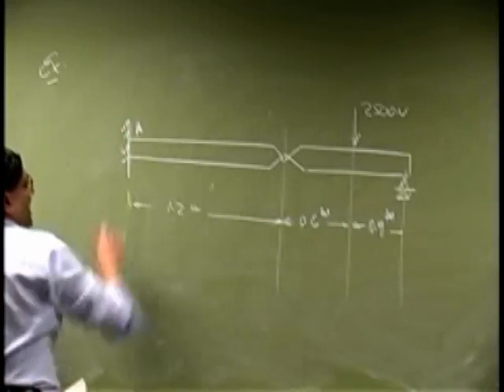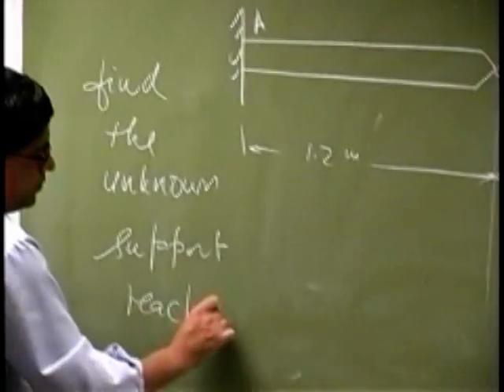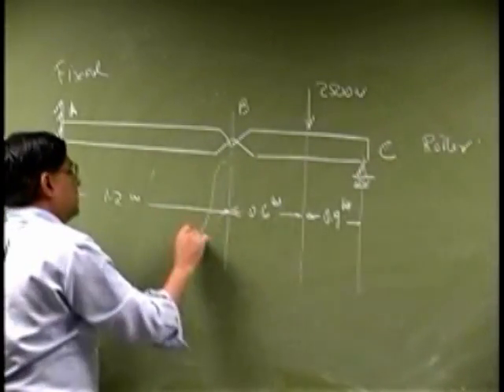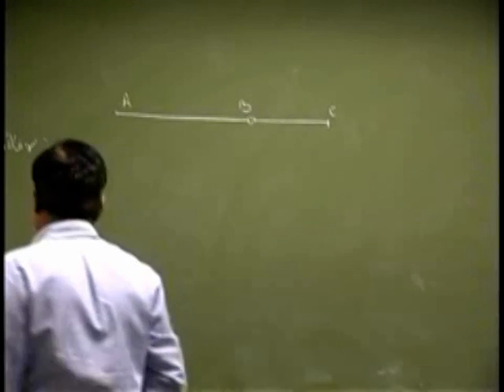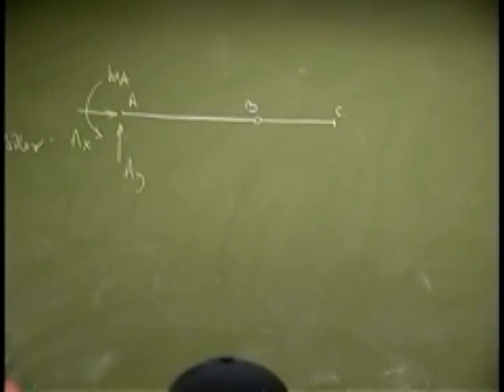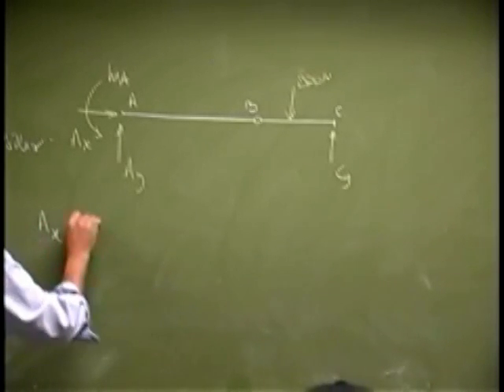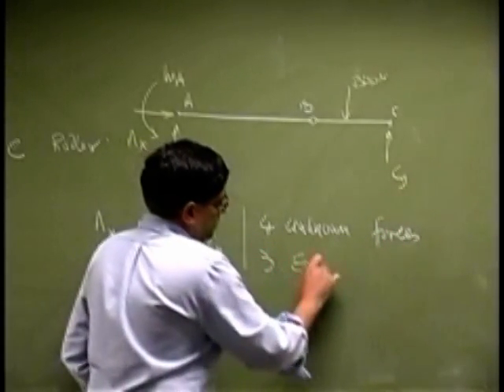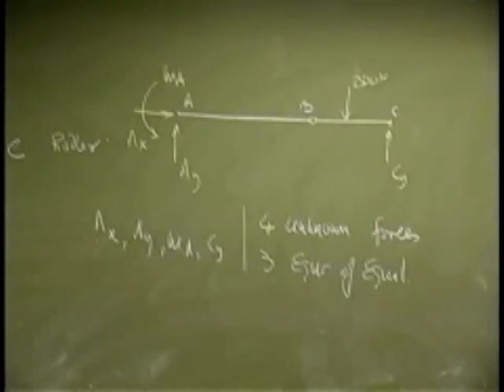Analysis of Frames | Example 1 Part A